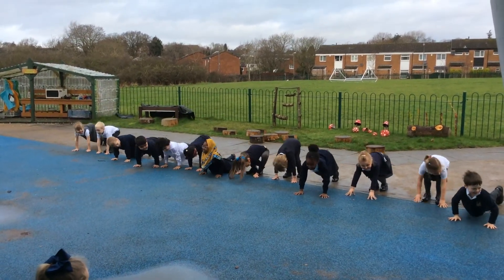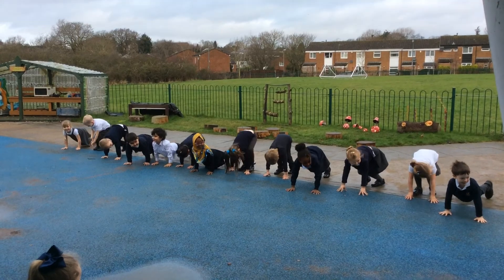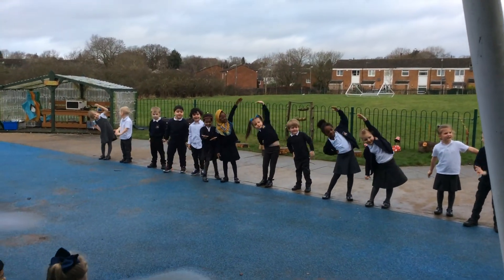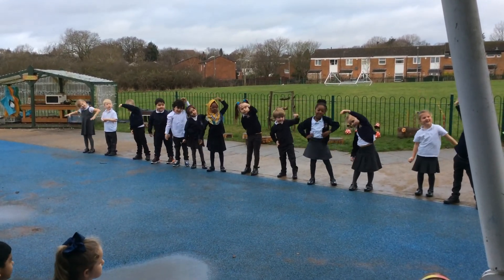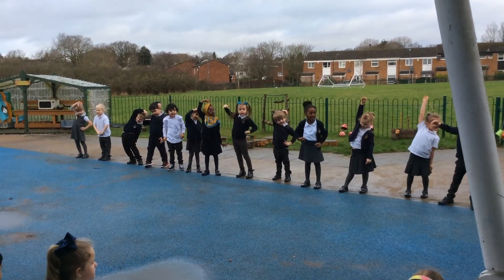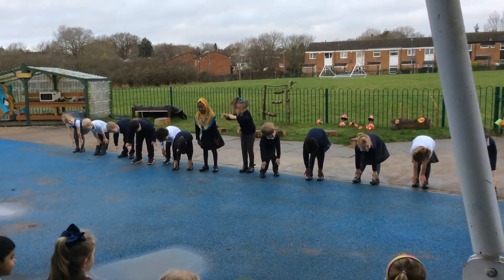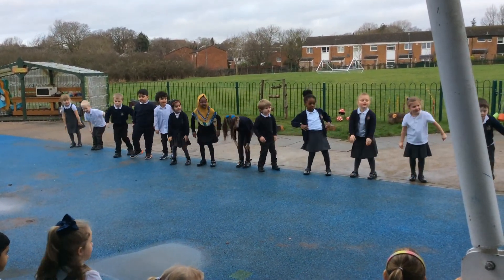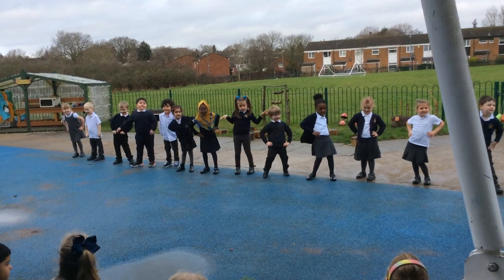Reception Class - Excercise Video 1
Bells Farm Primary, Birmingham